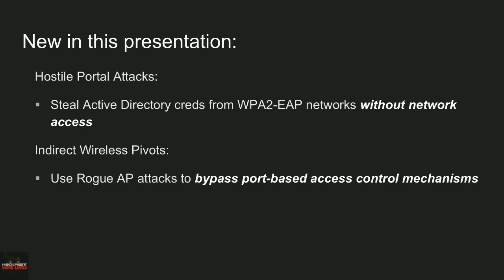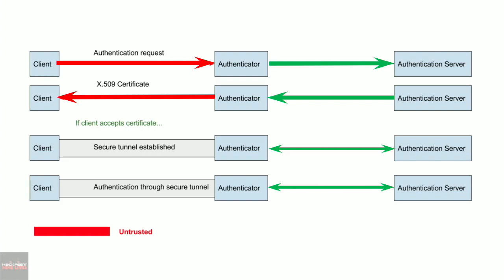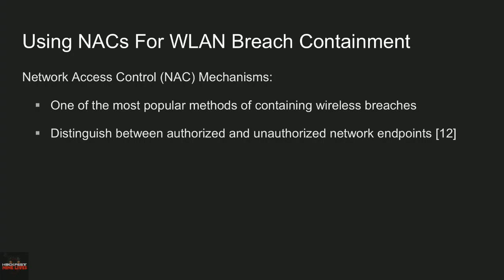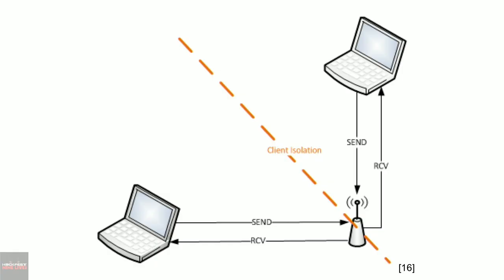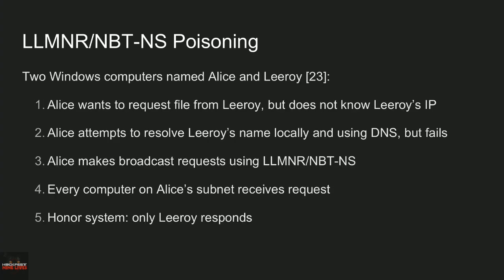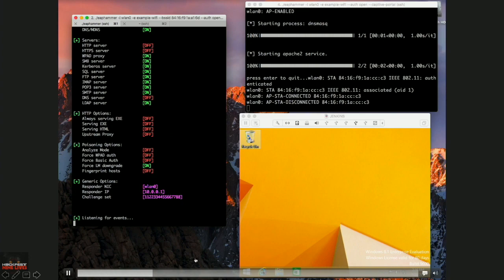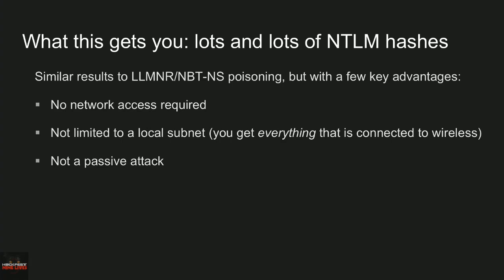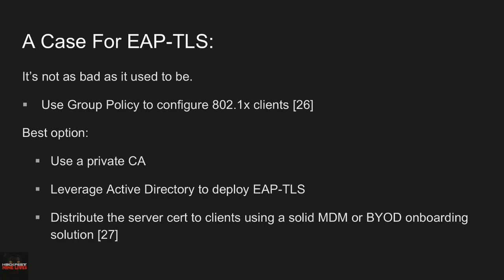The Black Art of Wireless Post-Exploitation (Gabriel Ryan)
The Black Art of Wireless Post-Exploitation
Wireless is an inherently insecure protocol. Most companies recognize this, and focus their resources on minimizing the impact of wireless breaches rather than preventing them outright. During red team engagements, the wireless perimeter is cracked within the opening days of the assessment, or it isn’t cracked at all. From an attacker’s perspective, the real challenge lies in moving laterally out of the isolated sandbox in which network administrators typically place their wireless networks. Enterprise network teams are typically aware of this fact, and many will attempt to justify weak wireless perimeter security by pointing out how difficult it is to pivot from the WLAN into production.

However, preventing an attacker from doing so is only easy when the network in question is used exclusively for basic functions such as providing Internet connectivity to employees. When wireless networks are used to provide access to sensitive internal infrastructure, the issue of access control gets significantly messier. A door must be provided through which authorized entities can freely traverse. As with cryptographic backdoors, a door that requires a key is a door no less.

In this presentation, we will focus on methods through which red team operators can extend their reach further into the network after gaining their initial wireless foothold. We’ll begin with a quick recap on how to use rogue access point attacks to breach all but the most secure implementations of WPA2-EAP. We’ll then demonstrate methods of evading the most commonly used methods of WLAN access control, and explore whether segmentation of a wireless network is truly possible. Finally, we will demonstrate how contemporary network attacks can be combined with wireless man-in-the-middle techniques to create brutal killchains that would be impossible to achieve over a wired medium.

Biography
Gabriel Ryan is a security consultant and researcher with a passion for wireless and infrastructure testing. He currently works for Gotham Digital Science at their New York office, where he provides full scope red team penetration testing capabilities for a diverse range of clients. He also contributes heavily to his company’s research division, GDS Labs. Previously, Gabriel has worked as a penetration tester and researcher for the Virginia-based defense contractor OGSystems, and as a systems programmer for Rutgers University. He also is a member of the BSides Las Vegas senior staff, coordinating wireless security for the event. In his spare time, he enjoys live music, exploring the outdoors, and riding motorcycles.